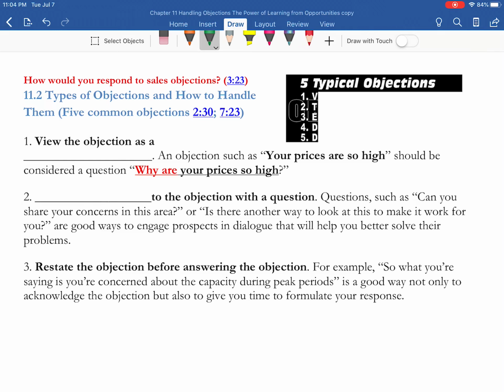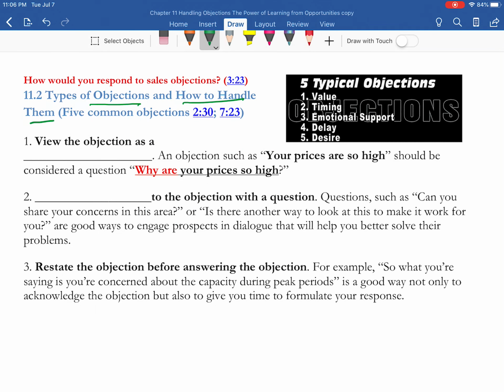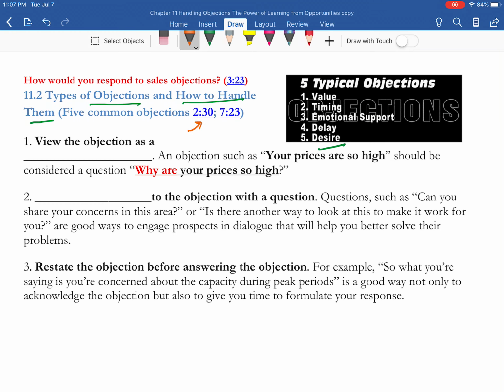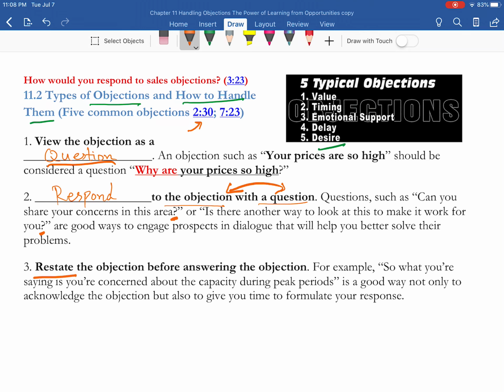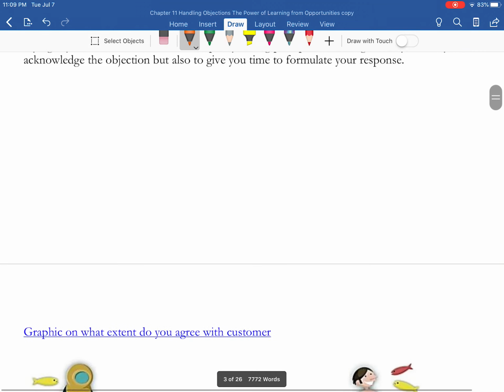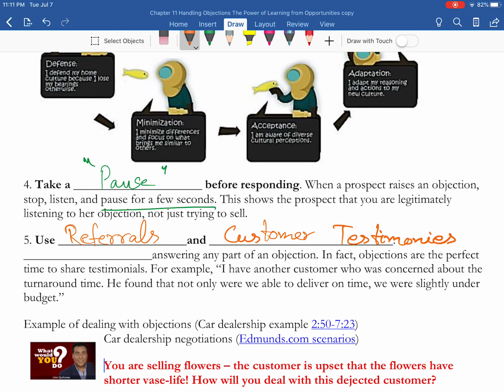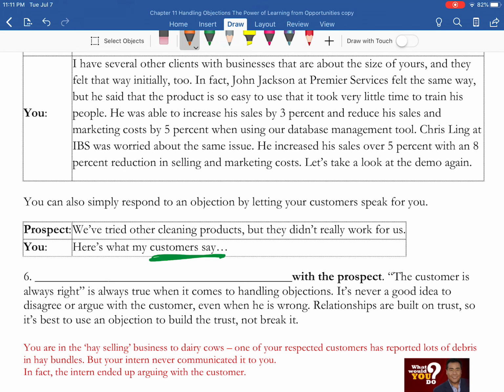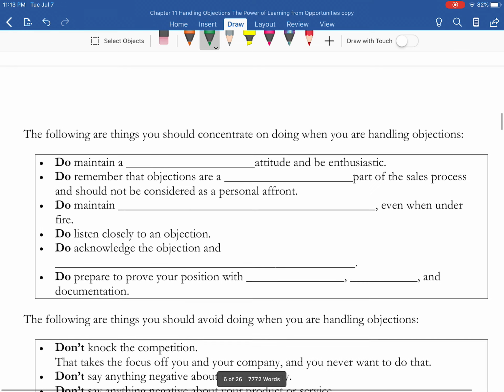11c How to Respond to Typical Objections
Types of Objections and How to Handle Them